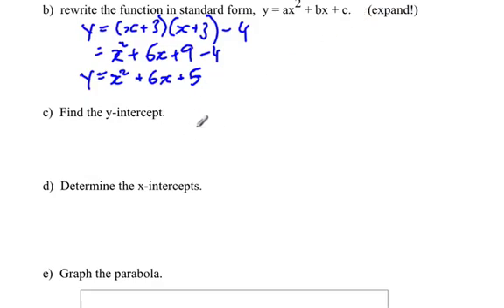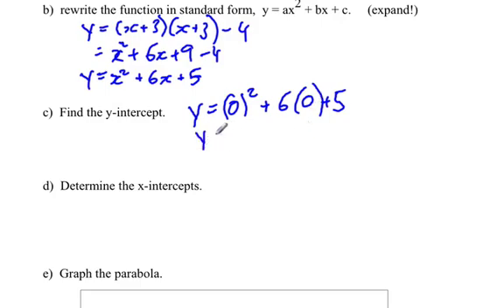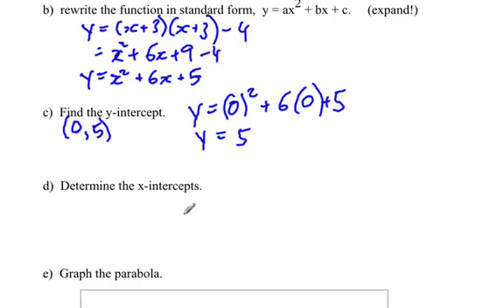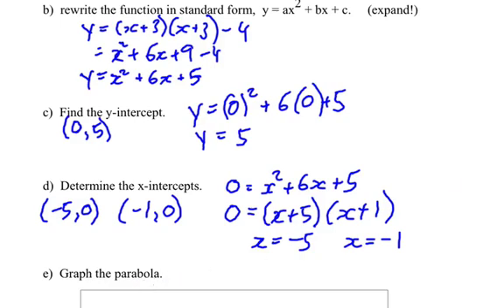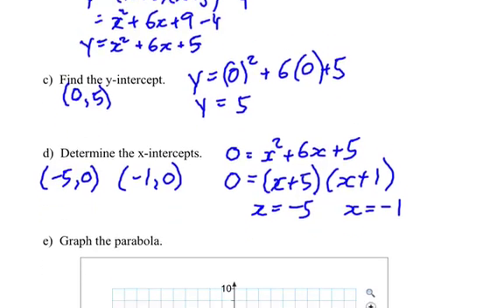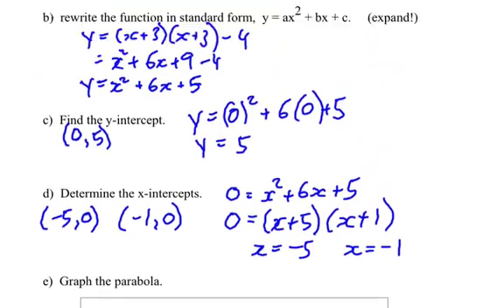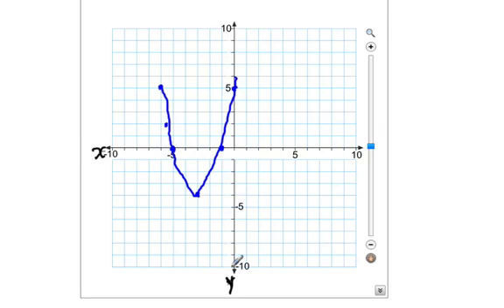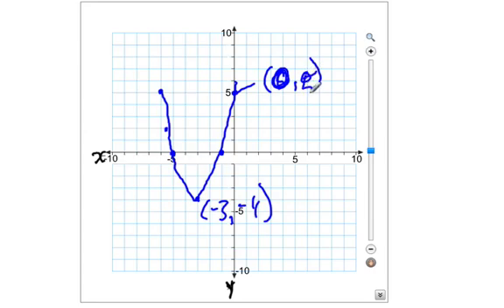Interpreting quadratic functions given an equation : Solving algebraically